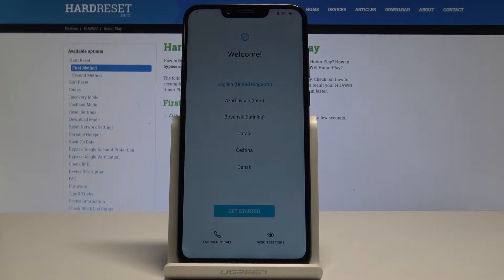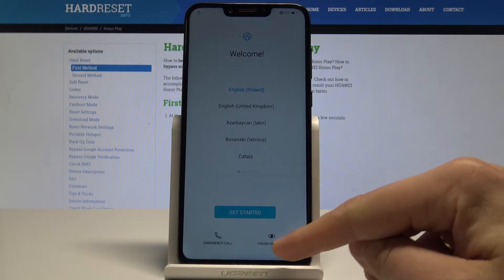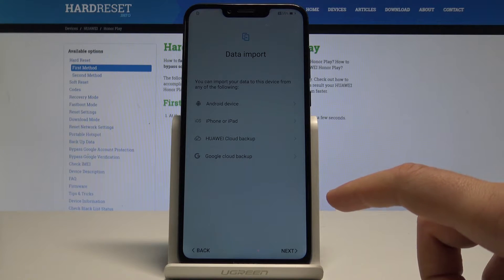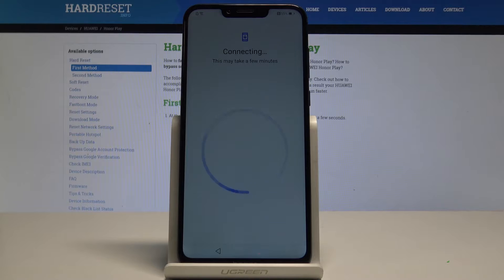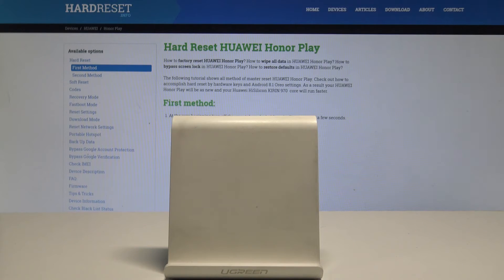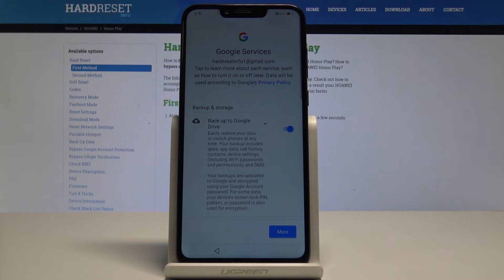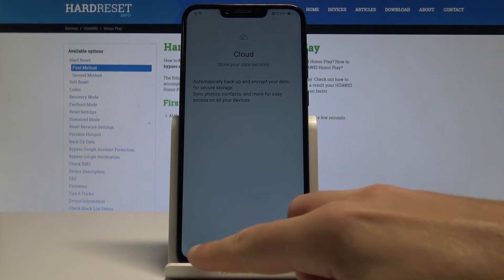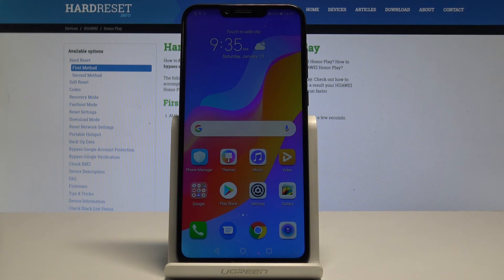How to Set Up Honor Play - Activation / Configuration Process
Do you want to Set Up your Honor Play? In response to your question check out our latest video to get the knowledge of activation your device by setting up preferable language, adding Wi-Fi connection or synchronizing your phone with Google Account for example.

How to set up HUAWEI Honor Play? How to activate Honor Play? How to configure HUAWEI Honor Play? How to initialize Honor Play? How to accomplish the initialization process in Honor Play?